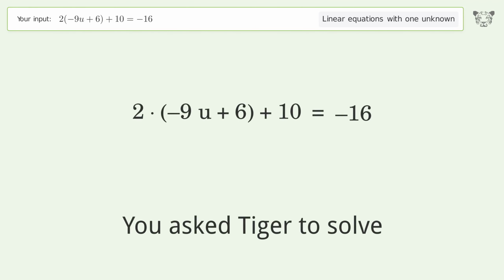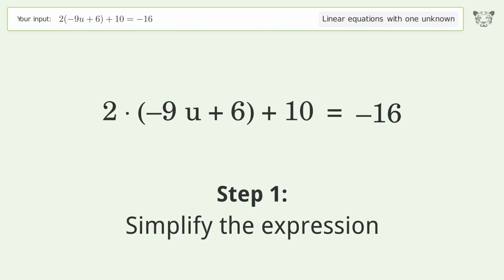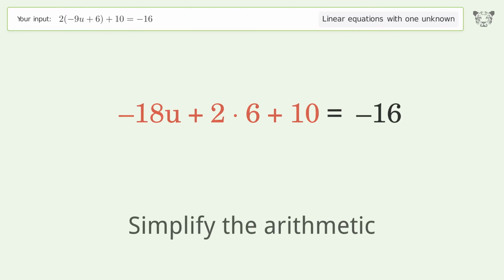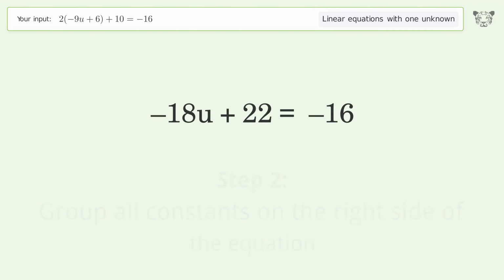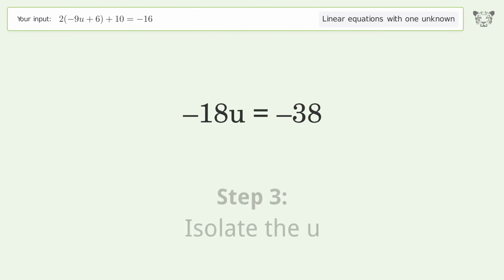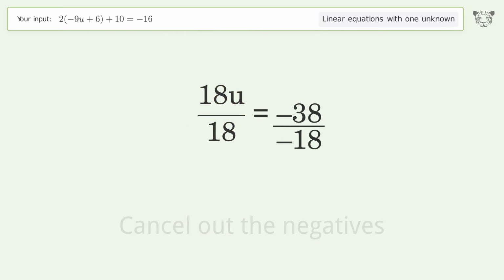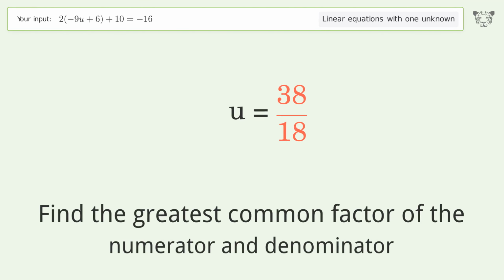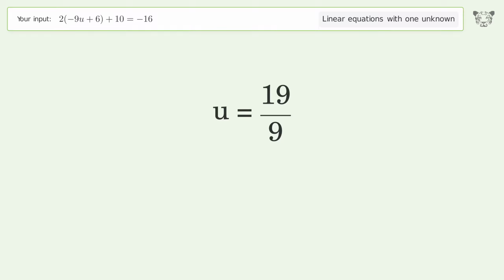Solve 2(-9u+6)+10=-16: Linear Equation Video Solution | Tiger Algebra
Struggling with 2(-9u+6)+10=-16? Watch our step-by-step video on Tiger Algebra to master this linear equation effortlessly. Also check out for more tips and tricks for dealing with linear equations with one unknown